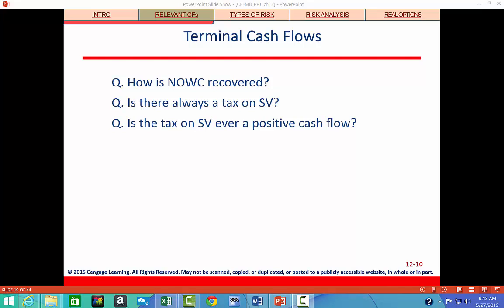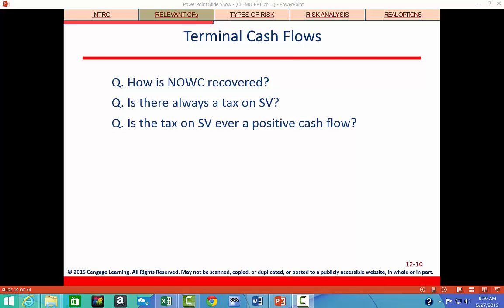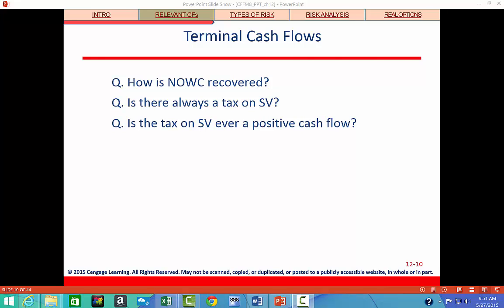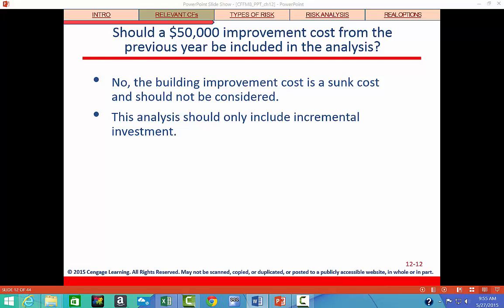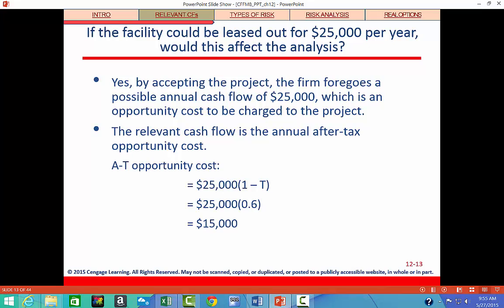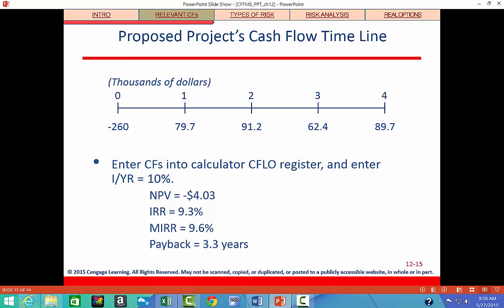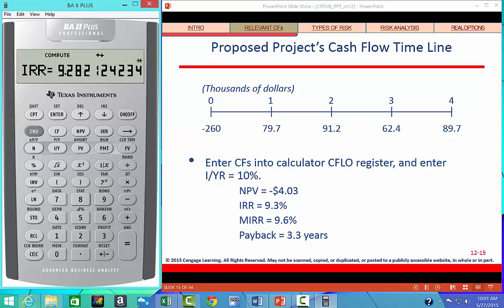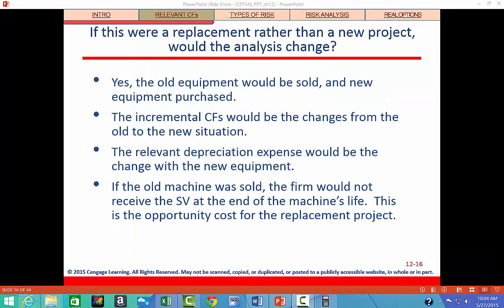2_Chapter 12 Relevant Cash Flows Part 2